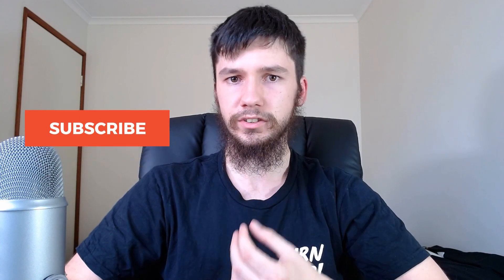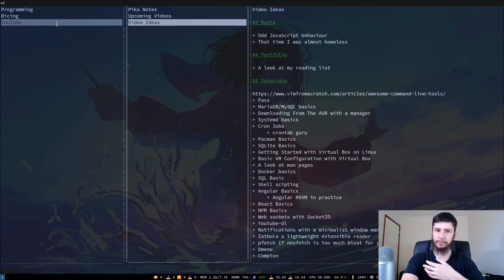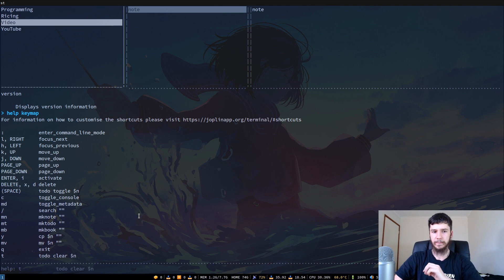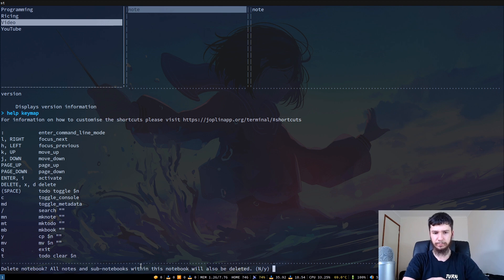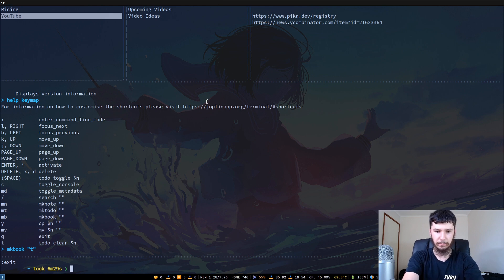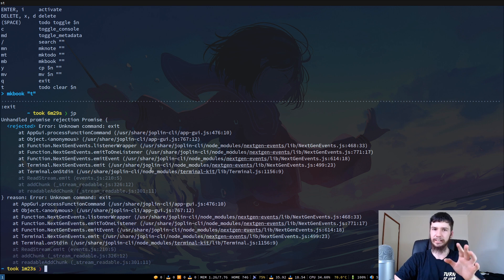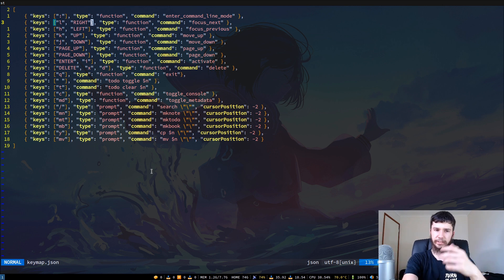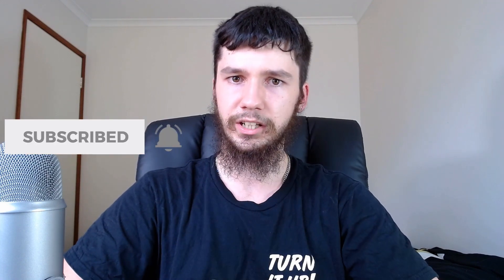Joplin: An Open Source Evernote Alternative For Linux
I know a lot of people like to use Evernote for they're noting taking but I've never been much of a note taker when it comes to my studies but I do like to use notes to keep track of my video, ricing and programming ideas and something like Joplin is exactly what I was looking for. Today I'm covering the terminal version of the application but for people who prefer a GUI there is also a GUI version available

My Links
LBRY Referral:

🎥 LBRY:
lbry://@BrodieRobertson#5

Credits
🎵 Opening music